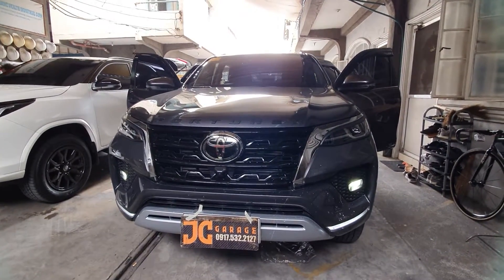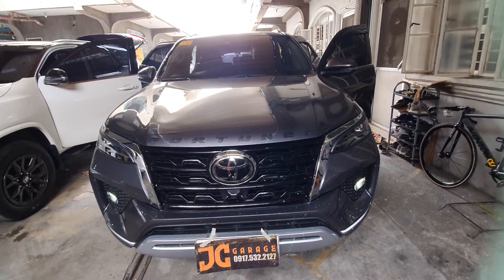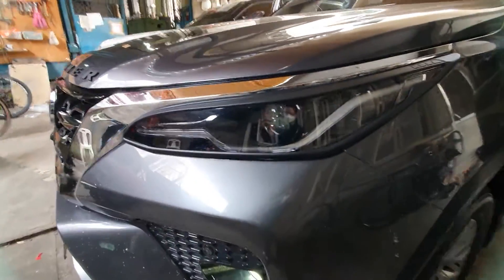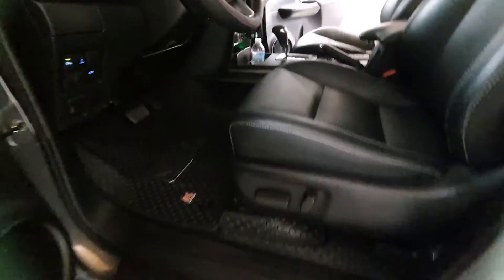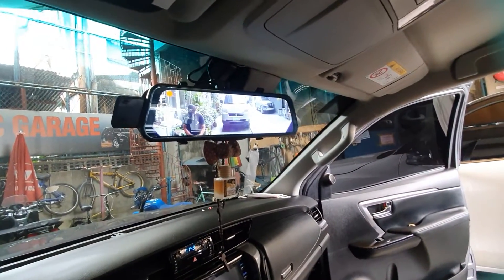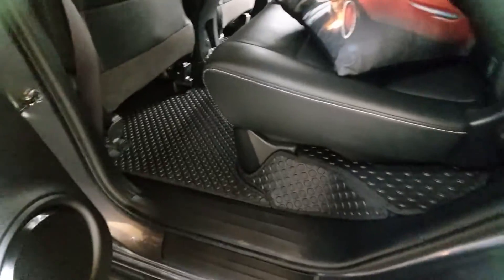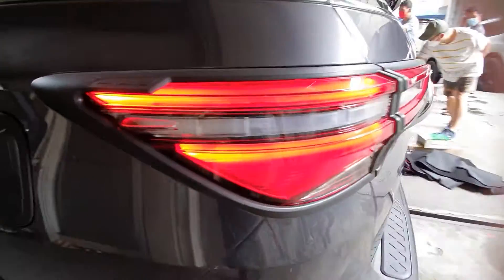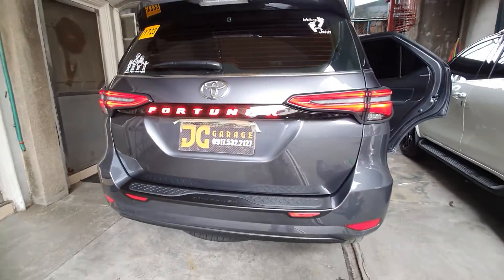FORTUNER Q BASIC UPGRADE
PM BOOKING TODAY

👉SHOPEE - shopee.ph/12clo